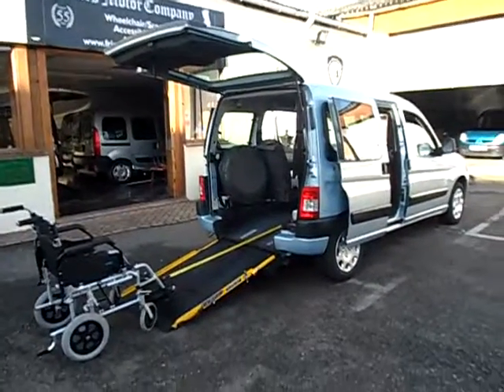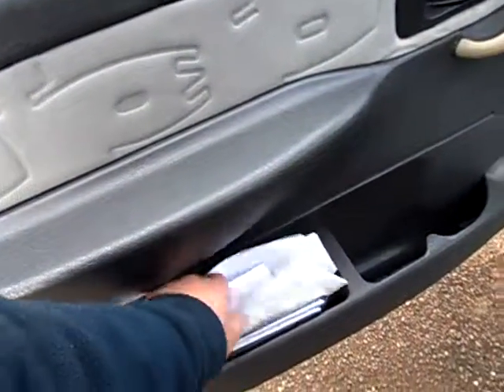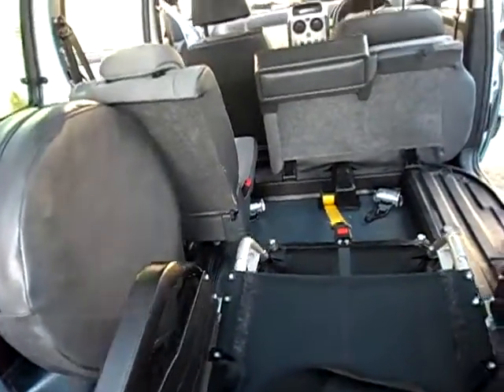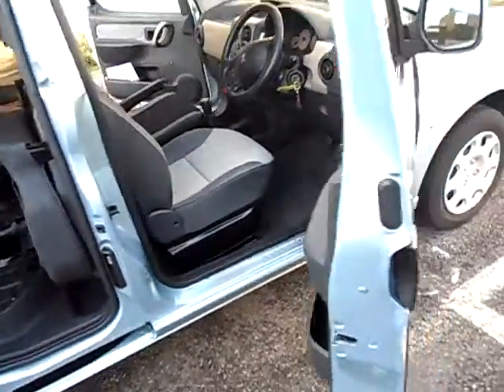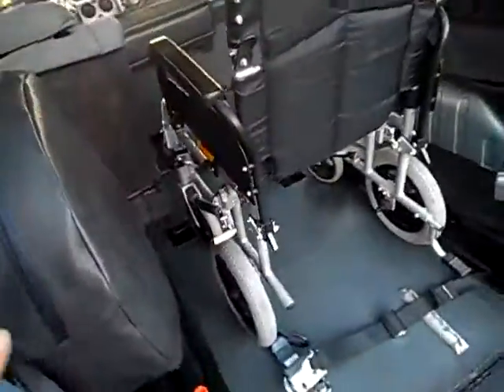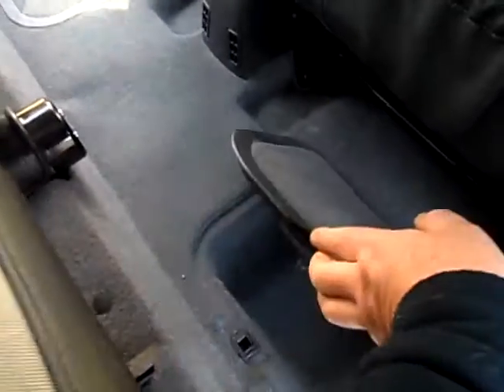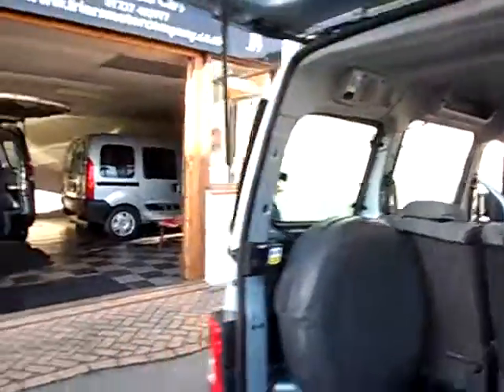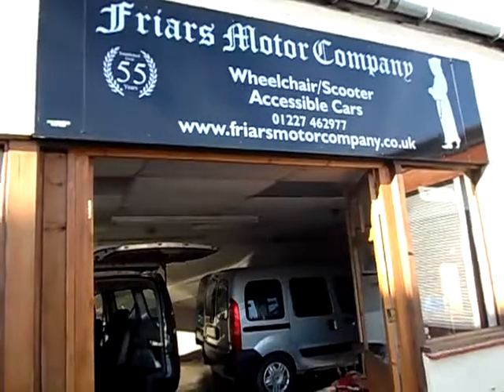Friars Motor Company Canterbury For Wheelchair Cars.